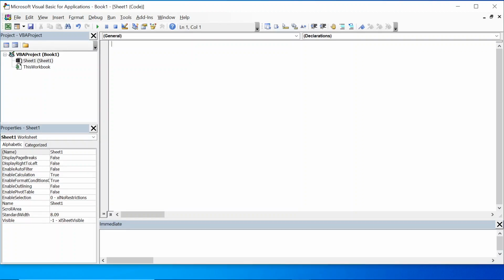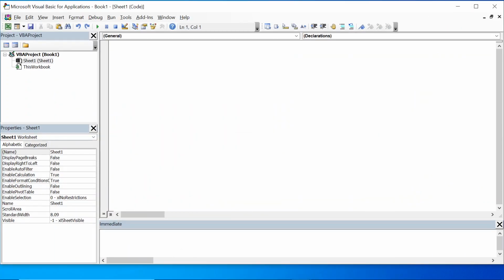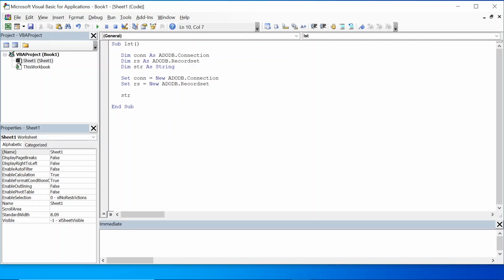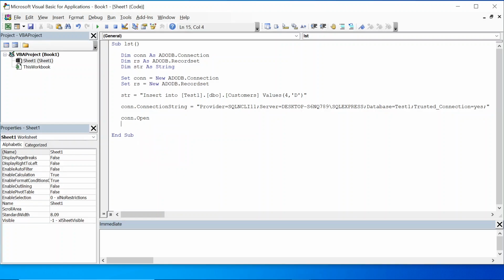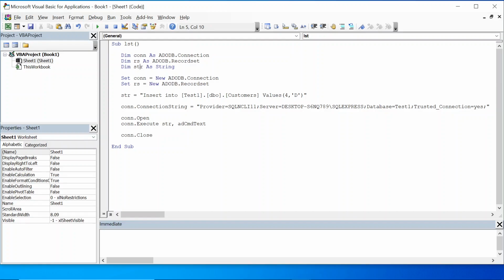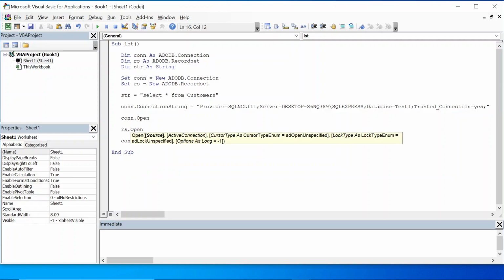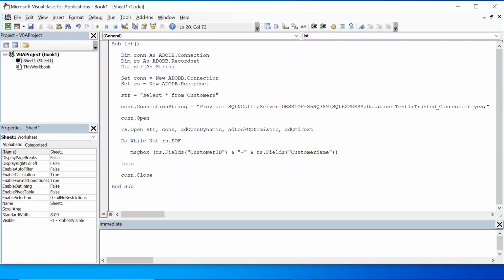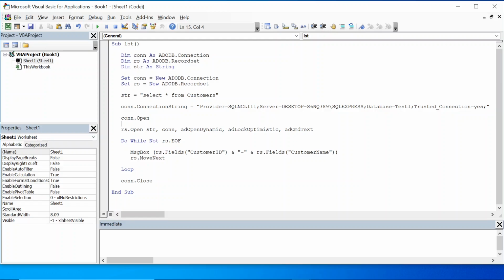Connect to SQL Server using ADO in VBA | VBA tutorial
This video explains how to connect to SQL Server database using ADO in VBA. This is part of VBA tutorial